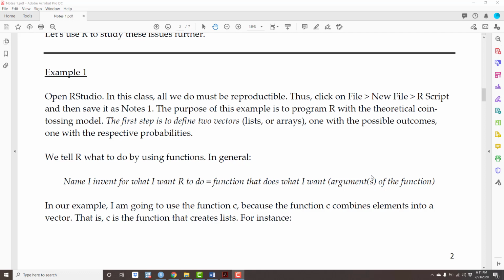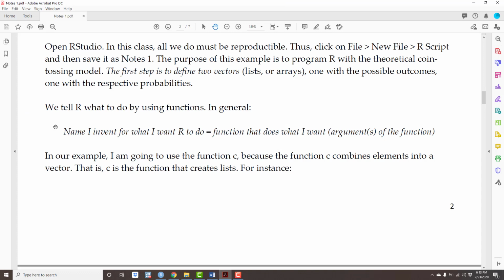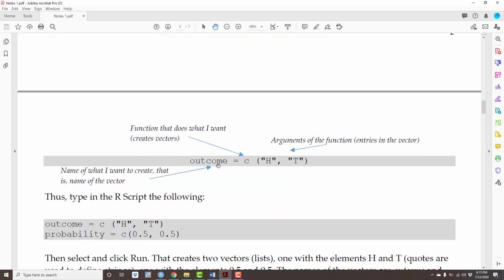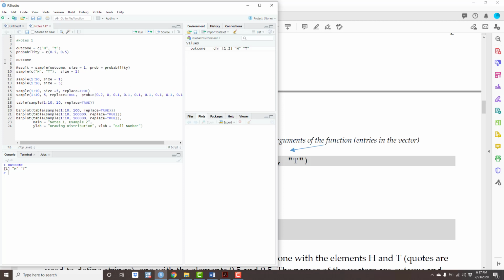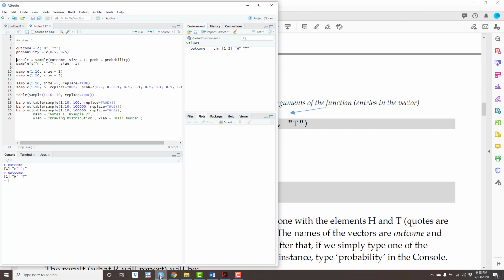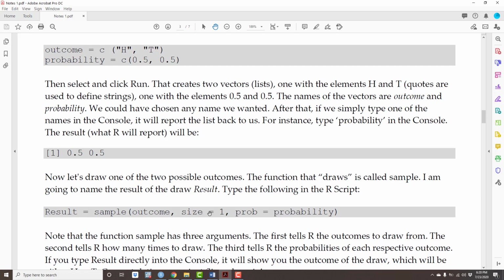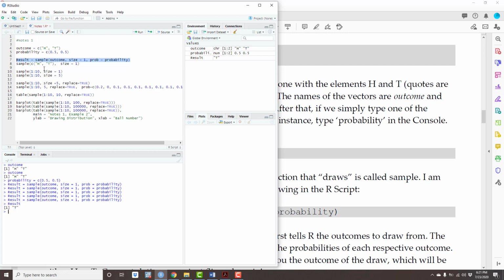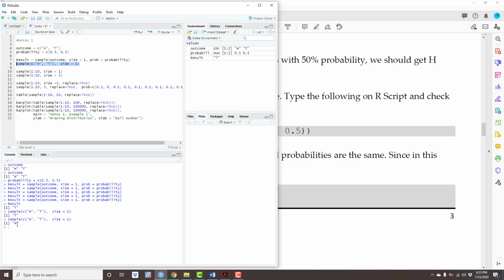R Notes 1 2